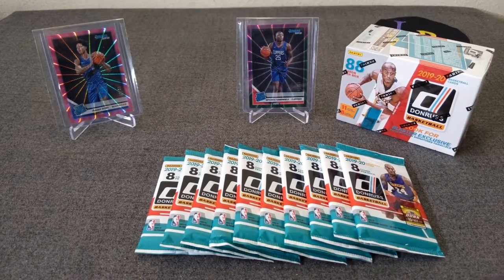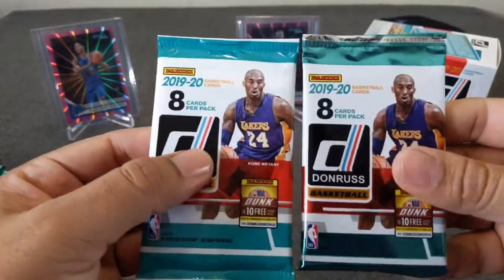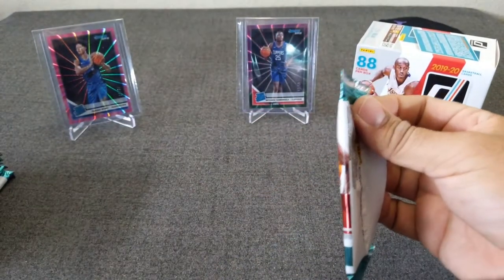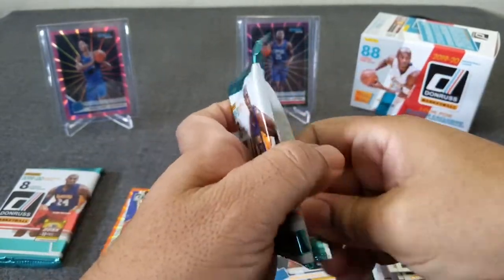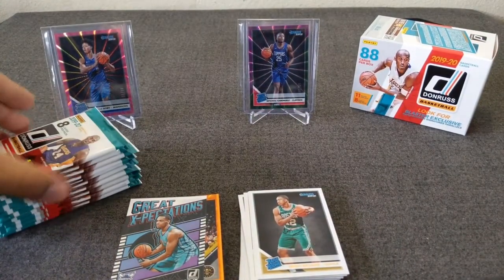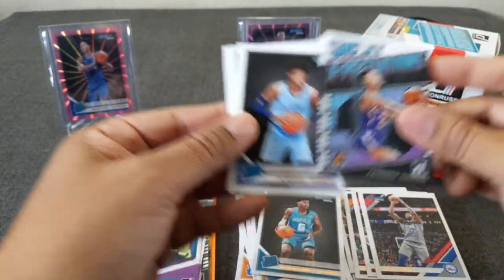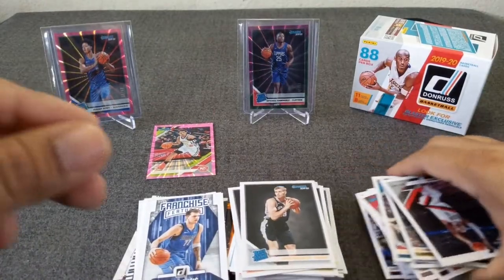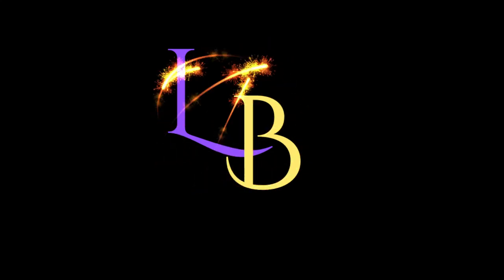2019-20 Donruss Basketball Retail - Blaster + 10 gravity feed packs - ** Holo Pink Laser /50 **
Welcome to another opening of LethalRay Breaks! Today, we're ripping some 19/20 Donruss Basketball Retail action, we're opening 1 blaster and 10 gravity feed packs. Hoping to finally hit that Zion base and many more rookies. Prepare for more base for the FACE!